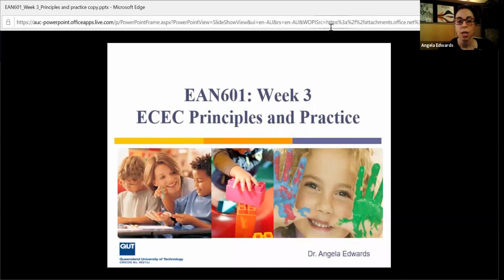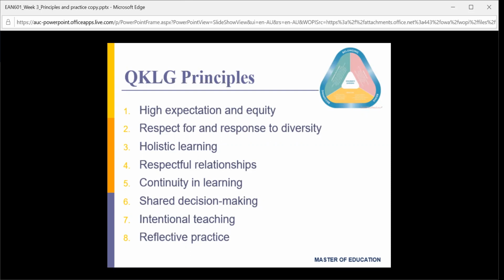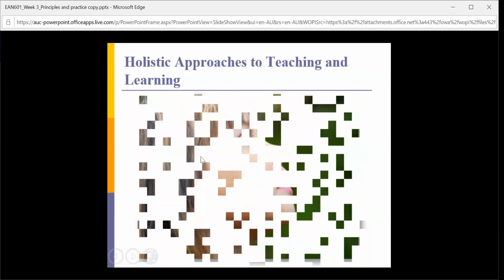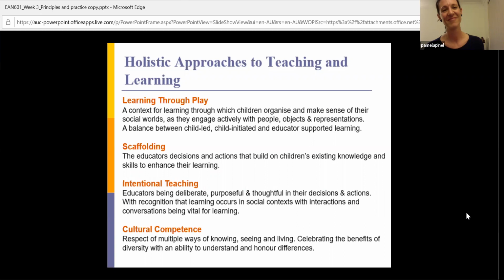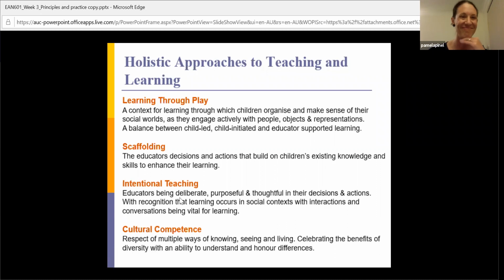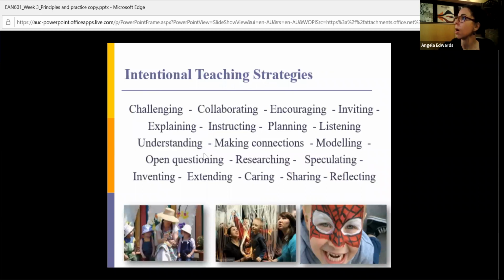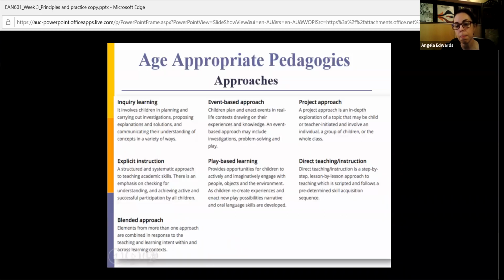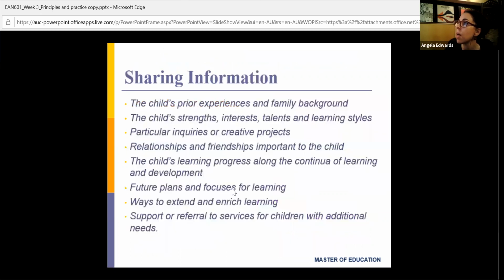GMT20200312 083322 EAN601 Week 3 ECEC Principles and Practice 1920x1010